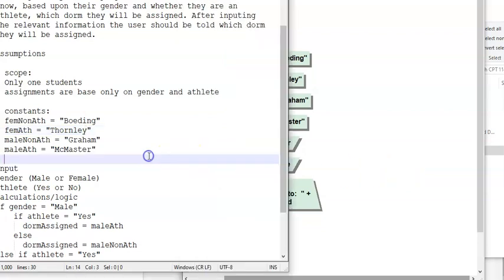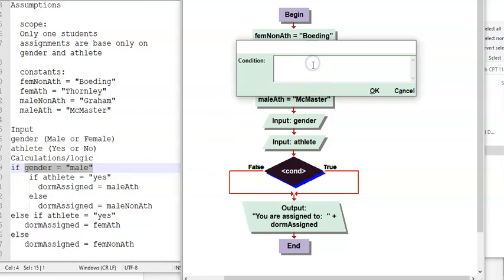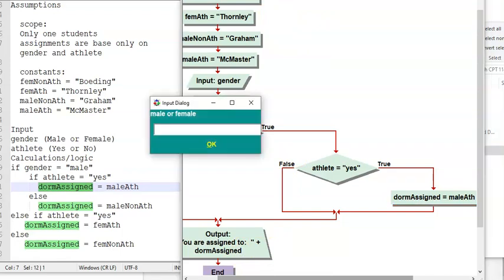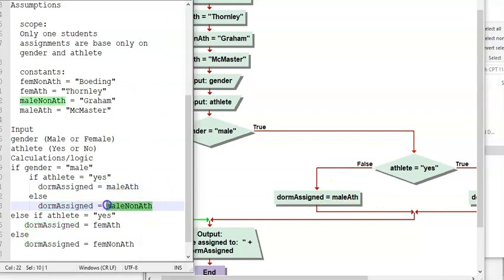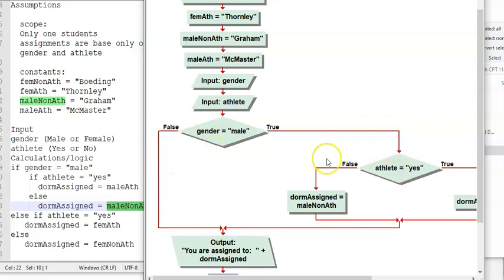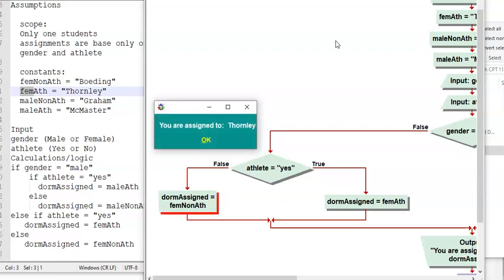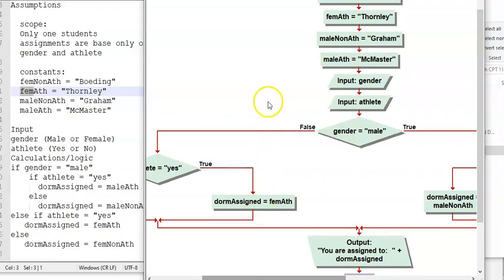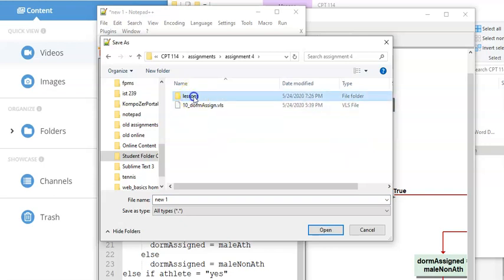10 lesson5 dormFlow